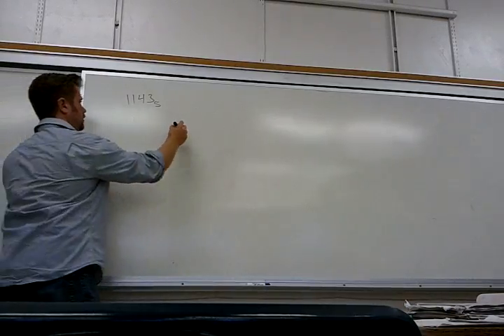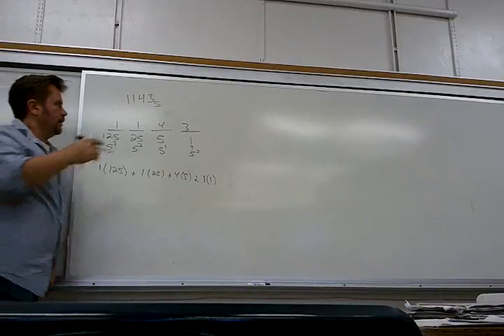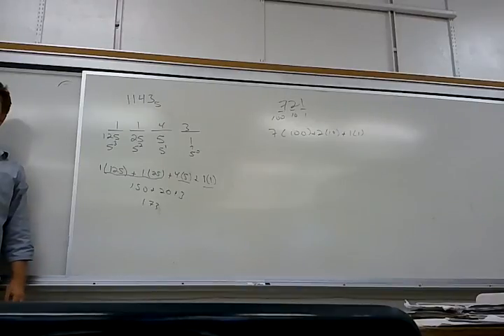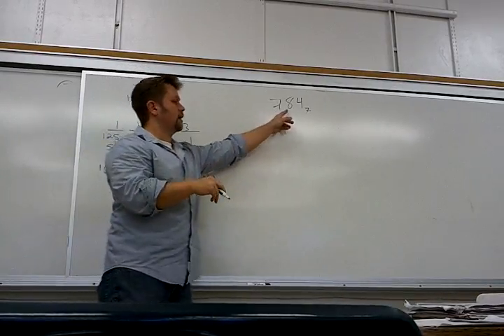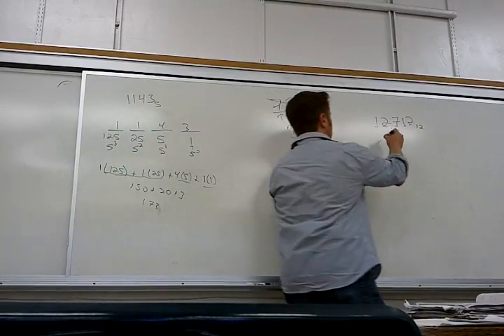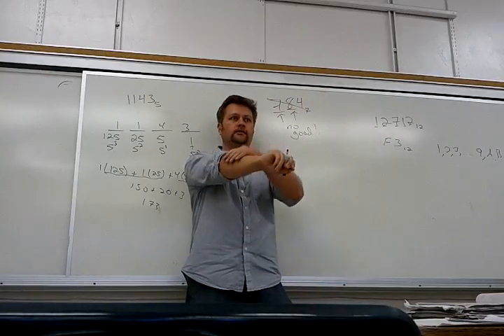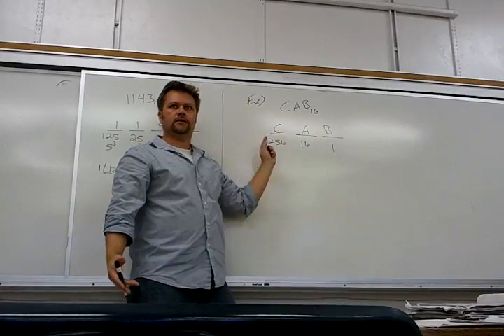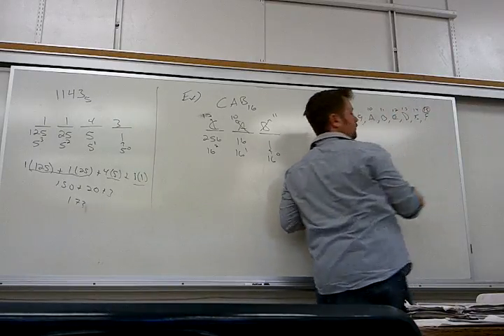Math 120, March 28 Lecture, Part 1